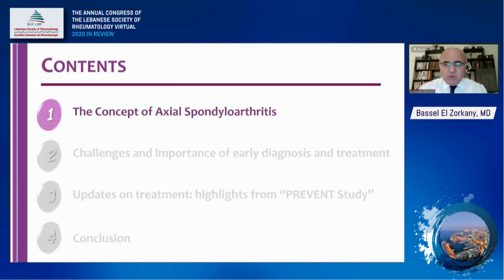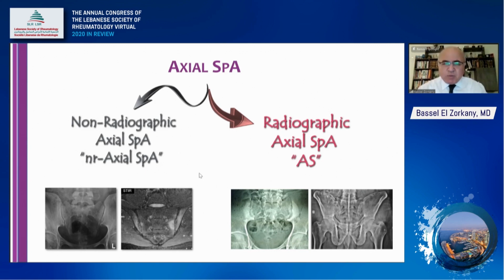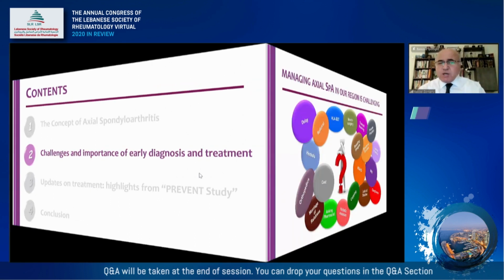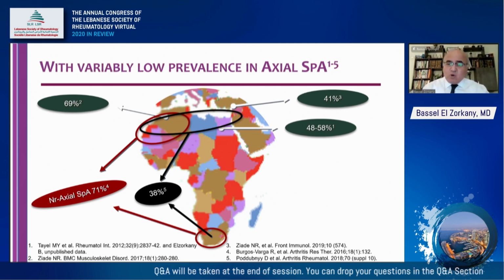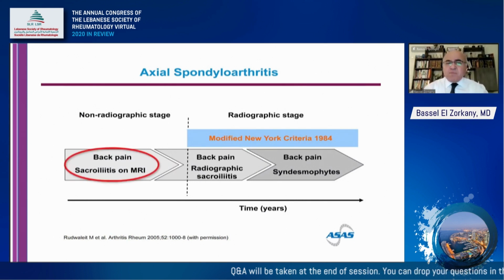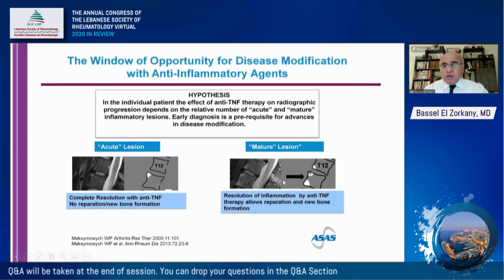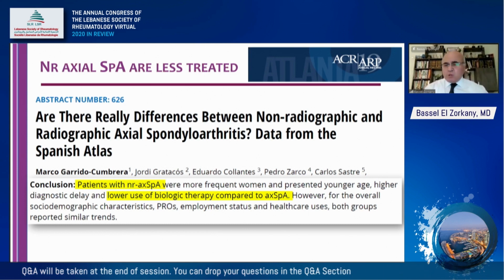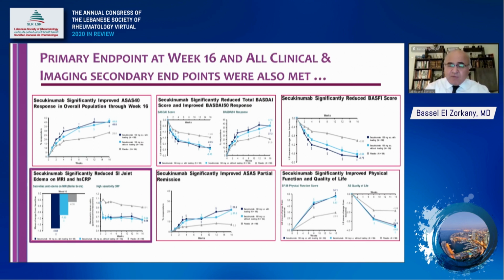LSR2020 Bassel Zorkany NRAXSPA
Dr Basel El-Zorkany's lecture about Non-Radiographic Axial Spondyloarthritis at the Hot Topics session at the Virtual LSR Meeting 2020